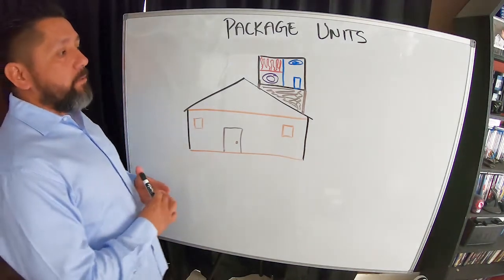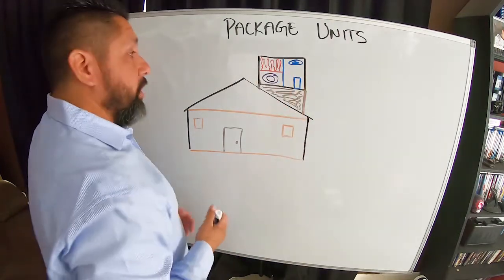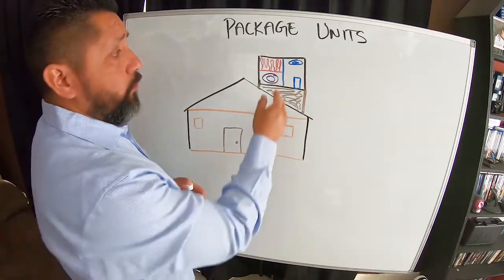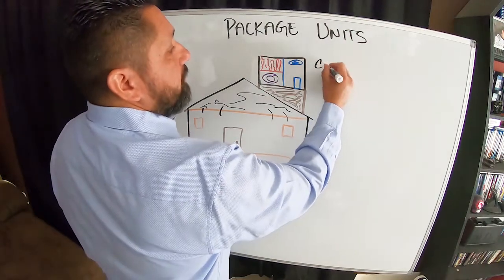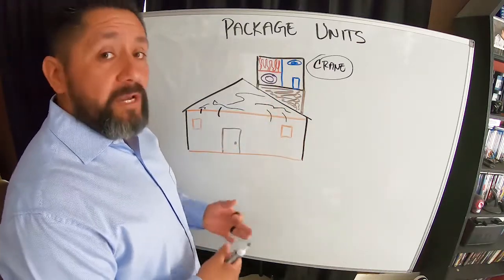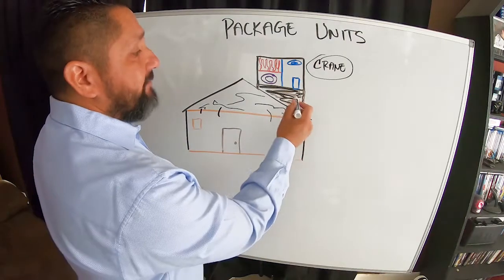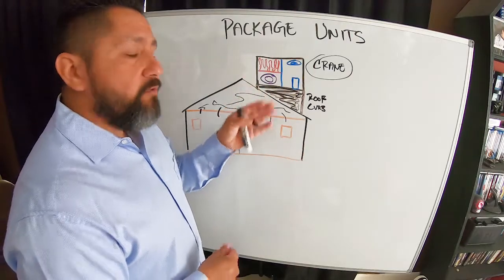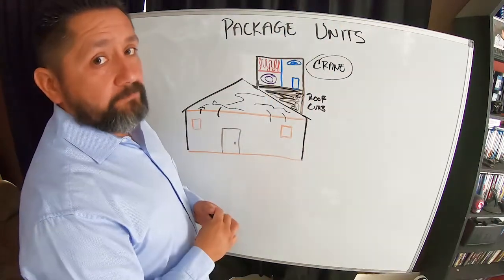Package Units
Quick video to explain the basics on a rooftop package unit.
Helps understand ac ways of working and some parts of the hvac industry.
It's an explanation of combo units on the roof.